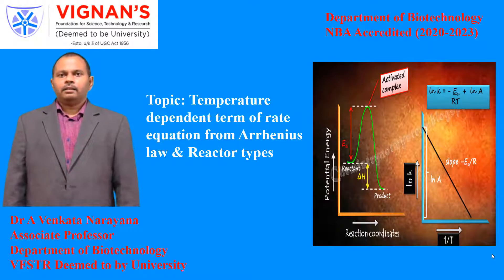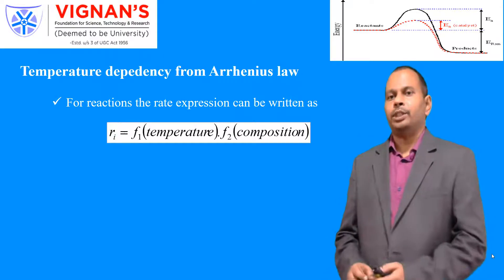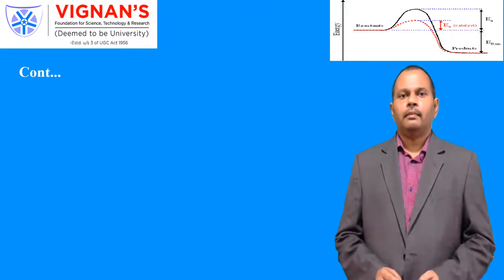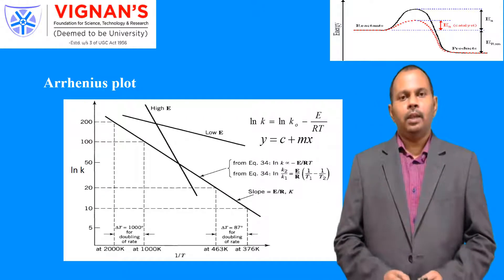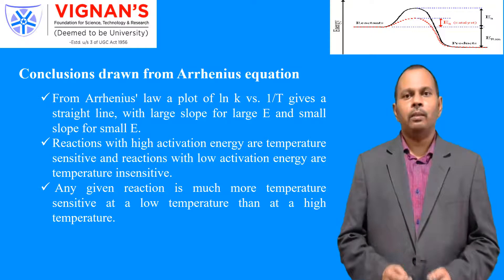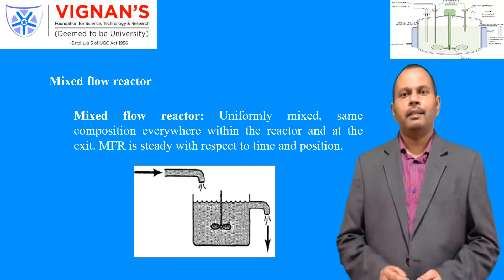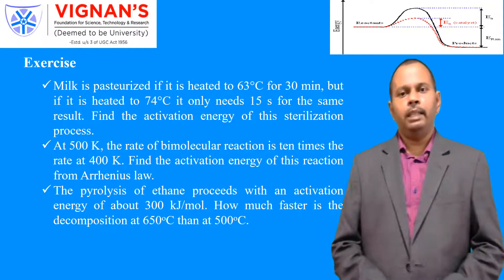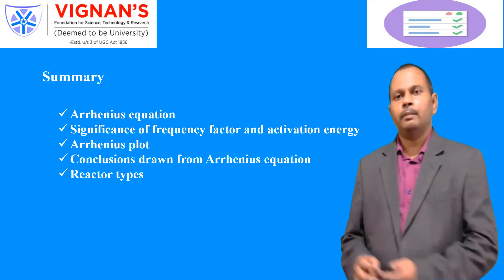Lecture 5 : Temperature dependent term of Arrhenius equation by Dr A Venkata Narayana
Temperature dependent term of rate equation and Arrhenius law